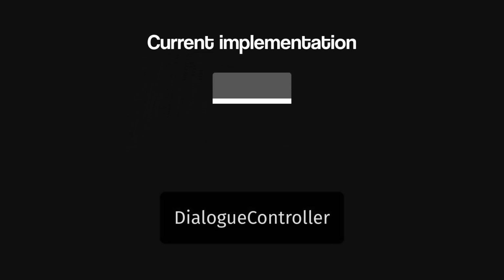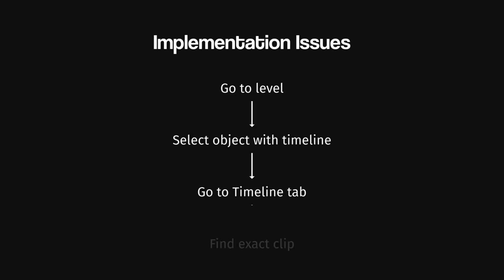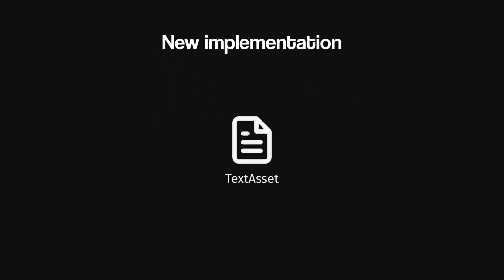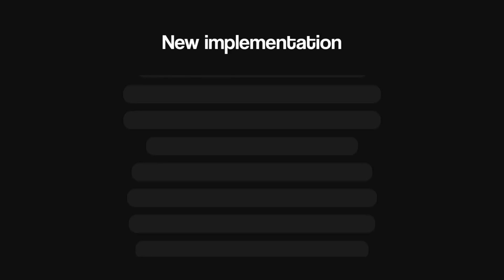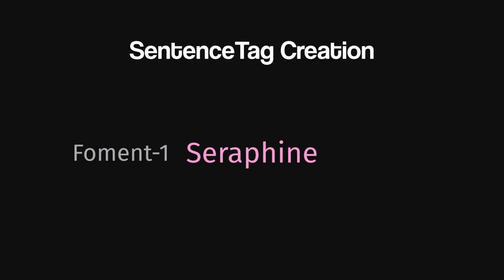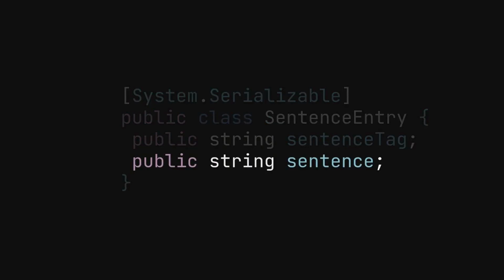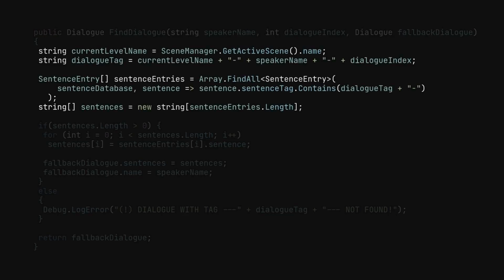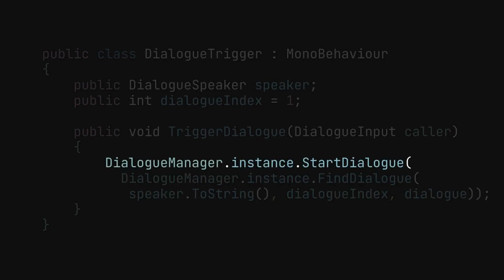How I Implemented a Dialogue Database System for my In-Game Dialogues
Hi! In this video we go over the new system I built for my action game for the purpose of handling Dialogues in cut-scenes. We compare the old implementation with the new one and outline the key differences and improvements.

00:00-00:18 - WISHLIST MY GAME!
00:19-01:02 - UNITY'S TIMELINE
01:03-01:23 - CURRENT IMPLEMENTATION
01:24-02:10 - CURRENT ISSUES
02:11-4:29 - NEW IMPLEMENTATION
4:30 - OUTRO

VideoID: Dev-Snippets-01